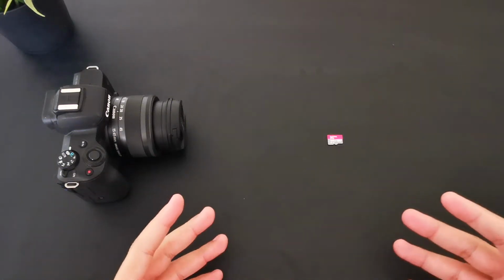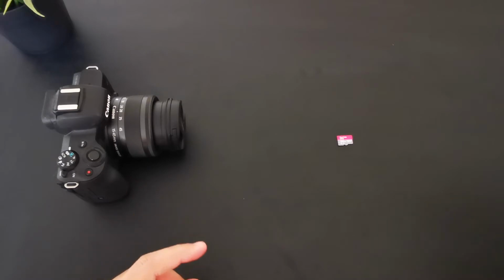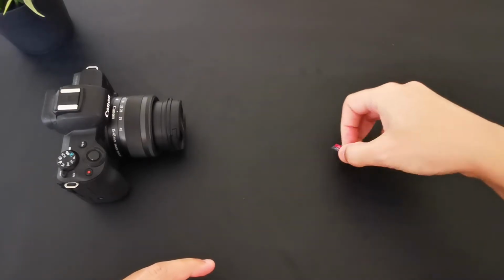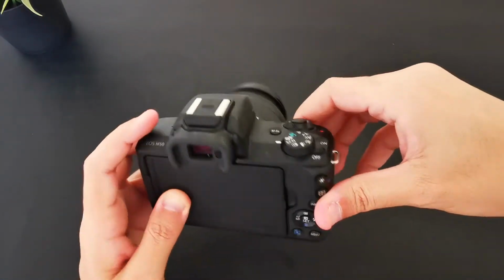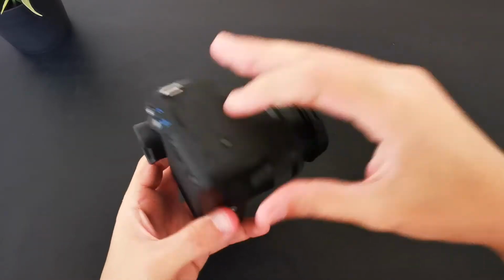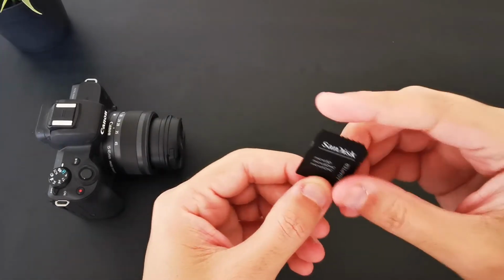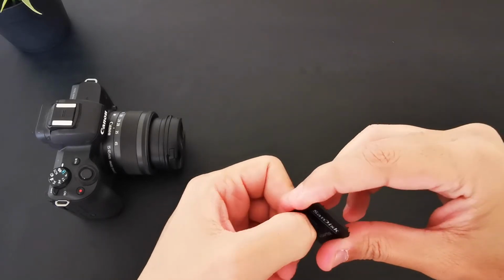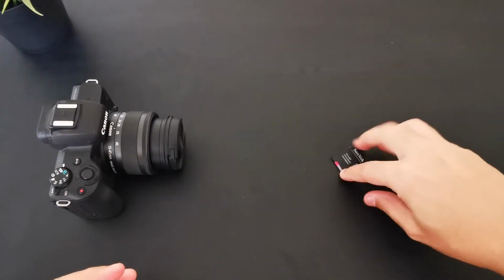Toturial : How to install microSD card to a DSLR Camera?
For the people on a budget this is a quick solution!